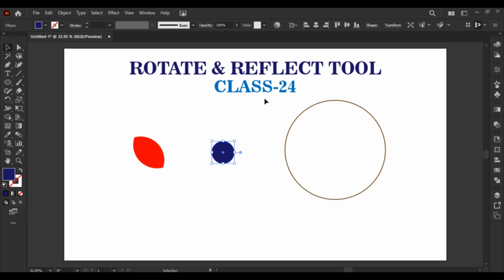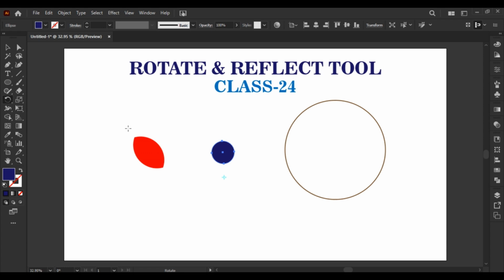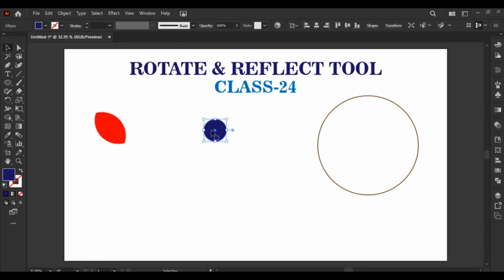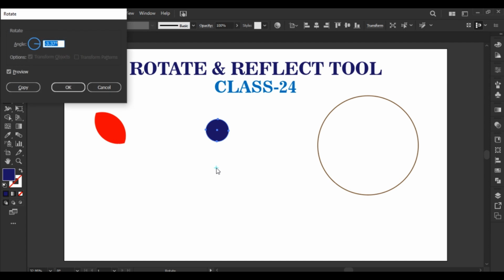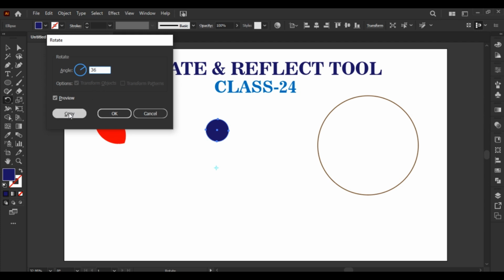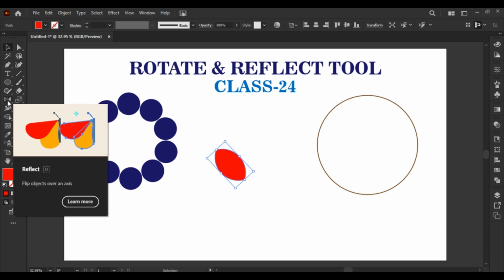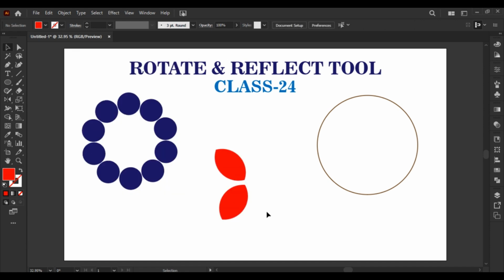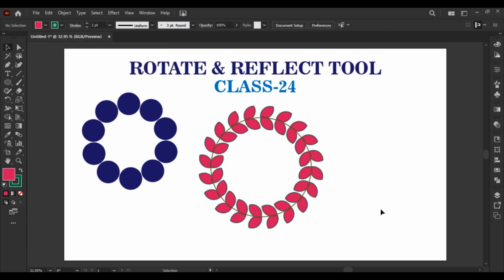Rotate & Reflect Tool, Class-24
In this class, we learn how to use the Rotate and Reflect tools to create a beautiful and symmetrical design. By duplicating a leaf shape, placing it on a circle, and using the rotate tool with a reference point, we easily generate multiple copies. This method helps in creating clean, professional, and balanced designs quickly. A perfect lesson for beginners who want to improve their design workflow and understand transformation tools better.

Rotate Tool
Reflect Tool
Reference Point
Illustrator Rotate Tool
Illustrator Reflect Tool
Design Duplication
Pattern Design
Symmetrical Design
Graphic Design Tutorial
Beginner Illustrator Class
Transform Tools